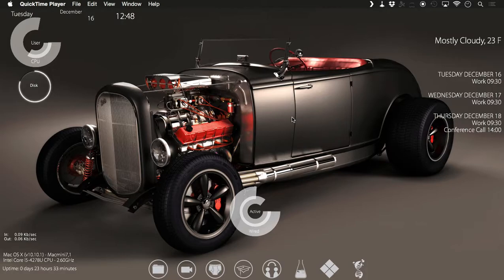Voice Interaction/Interface Explanation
This simply describes my previous video which showcased several voice-control scripts. Watch "Voice Interaction Demo 1" first.